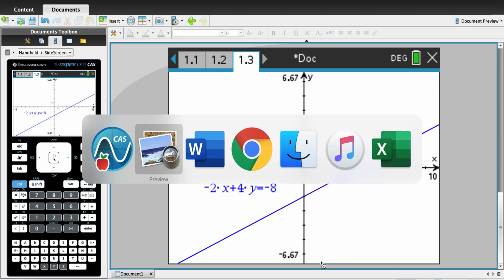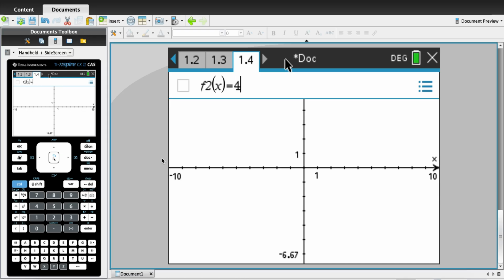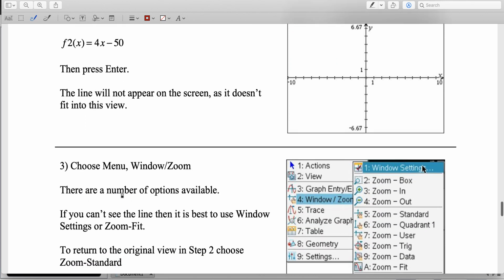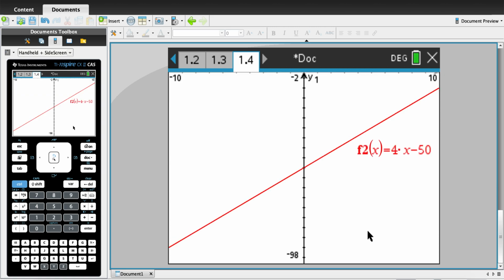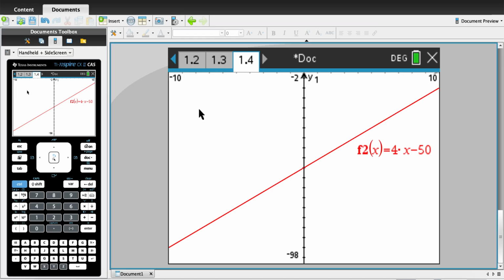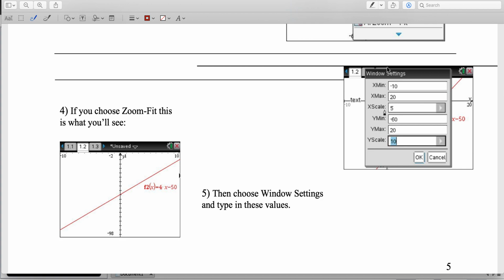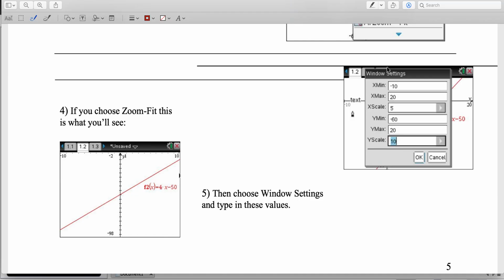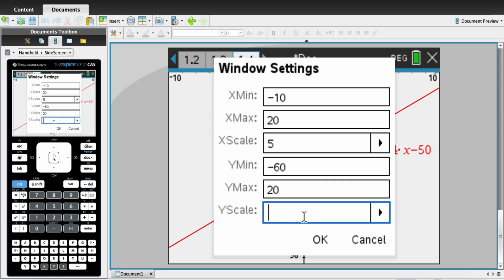CAS Booklet Part 6